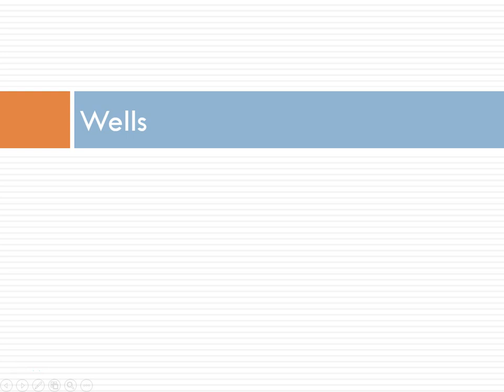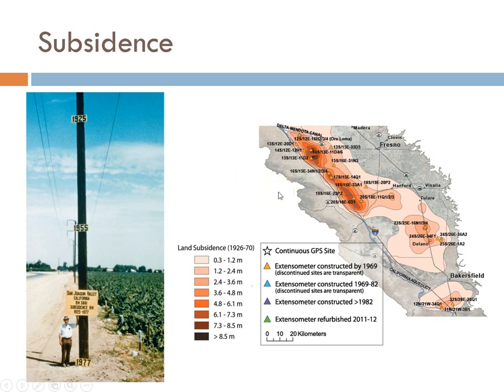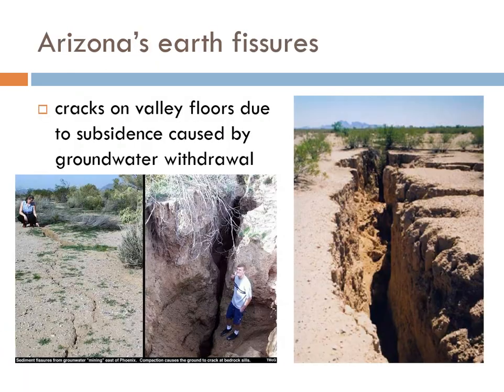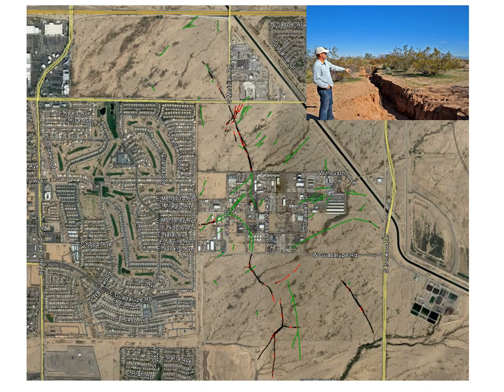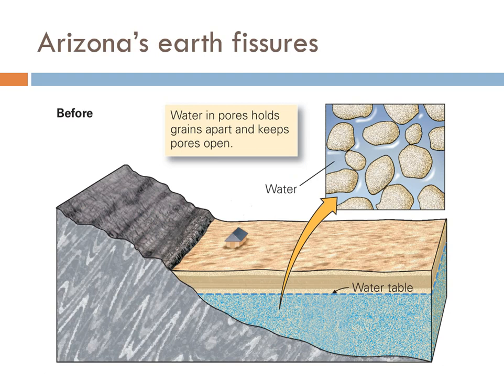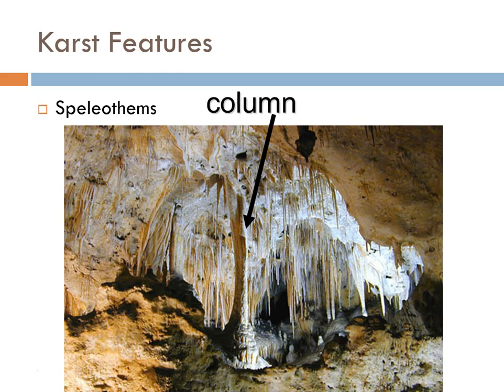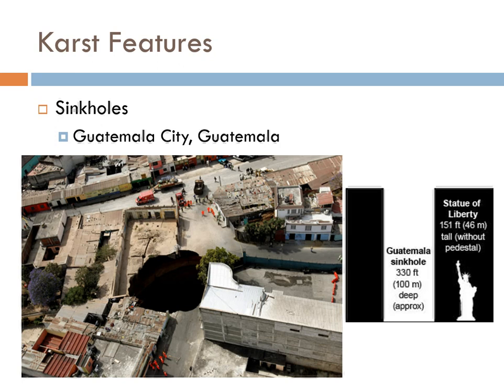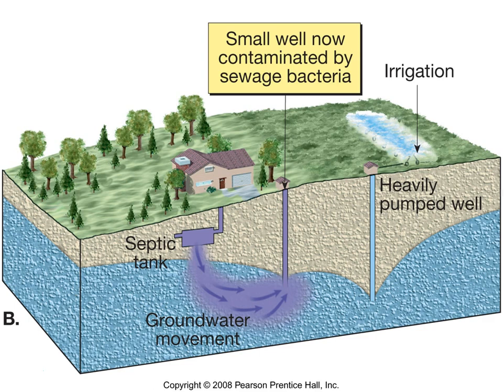Groundwater Hazards and Problems